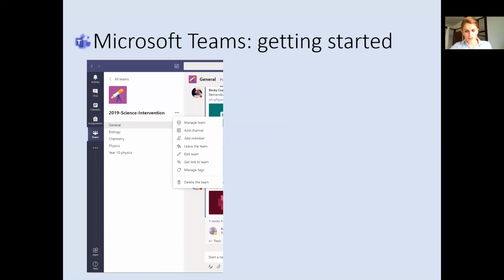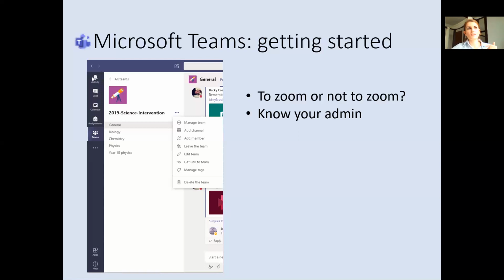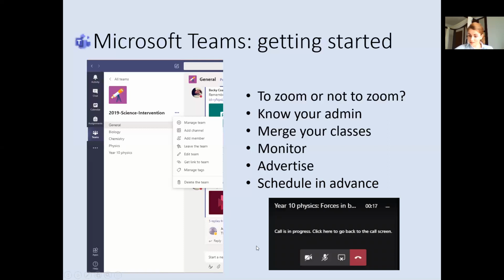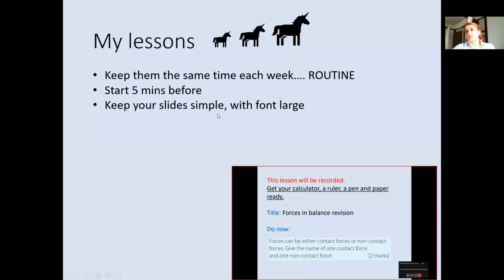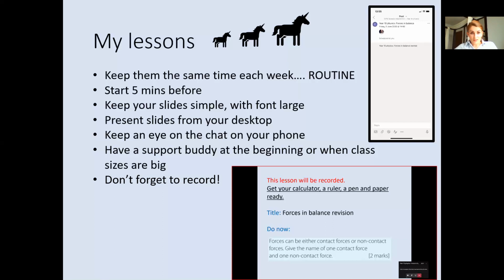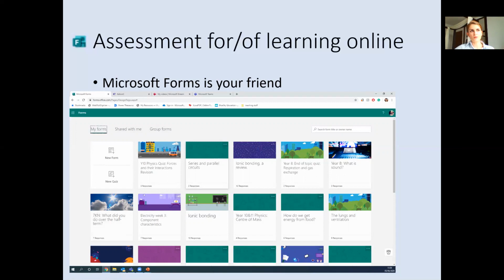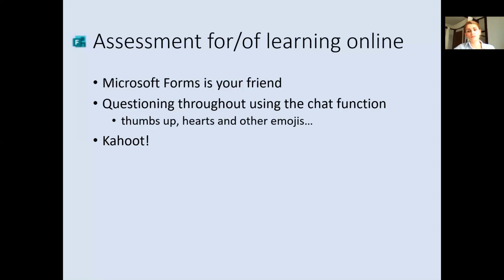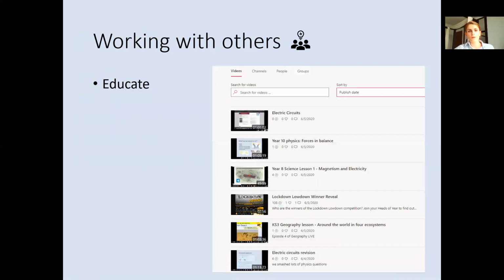UCL PGCE Debates in Education 2020: Supporting and leading online learning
As part of the UCL Secondary PGCE Debates in Education Summer Programme 2020, I cover how I have successfully approached online learning with the students at my school. I talk about connecting with students through Microsoft Teams and other MS 365 platforms. This has been well received by the students as evidenced by Microsoft Form surveys.
I mention how I have supported my colleagues by training them online on how to use the software and how we have continued to support each other since.
I also discuss how I have run several career sessions with external professionals which aimed to improve the science capital of my students.